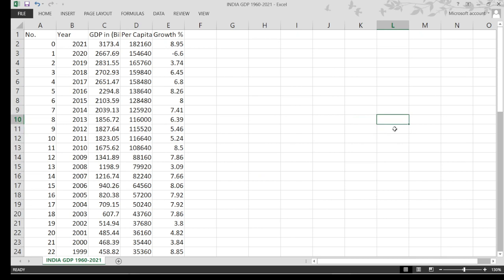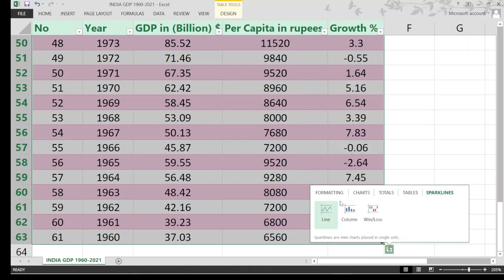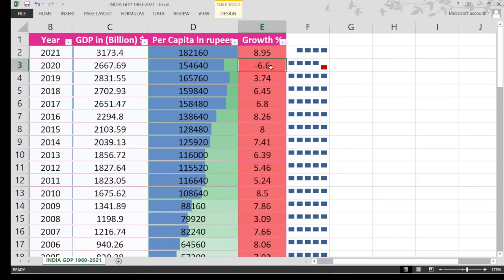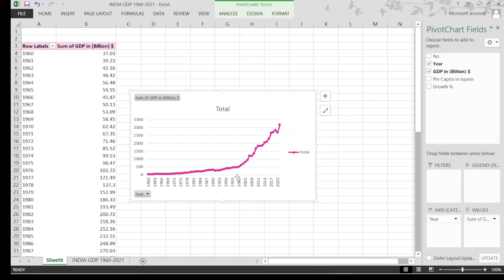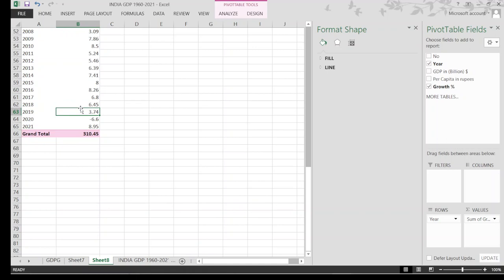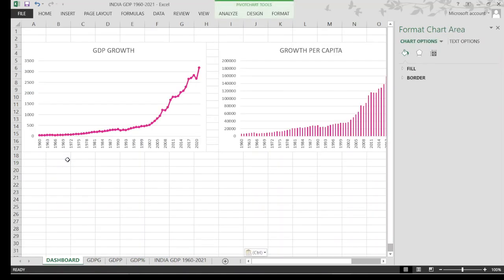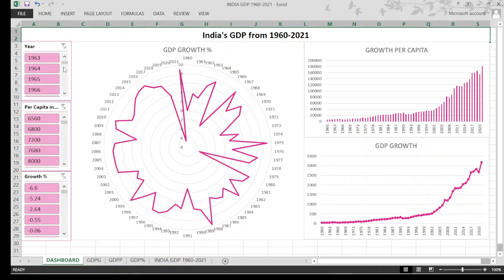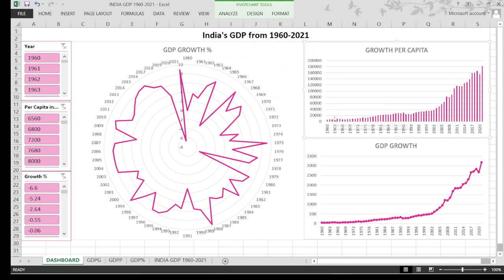India's GDP growth data analysis from year 1960 - 2021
Description:
Welcome to our data analysis project where we dive deep into India's GDP growth over six decades, from 1960 to 2021. In this insightful video, we'll explore the historical trends, pivotal moments, and contributing factors that have shaped India's economic landscape. Using Excel, we'll walk you through the process of cleaning, visualizing, and interpreting the data, providing valuable insights into the nation's economic journey. Whether you're a student, researcher, or simply curious about India's economic history, this video is packed with informative content to satisfy your curiosity. Join us on this data-driven exploration and enhance your data analysis skills along the way!